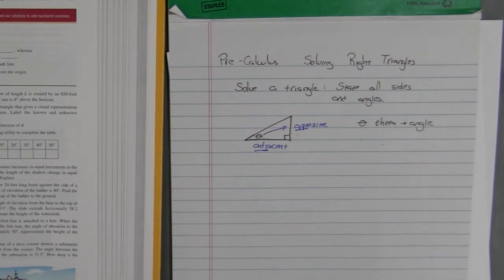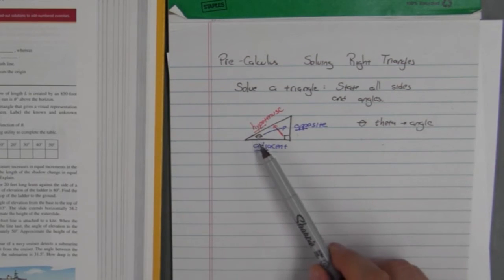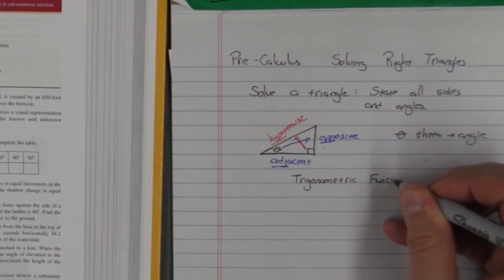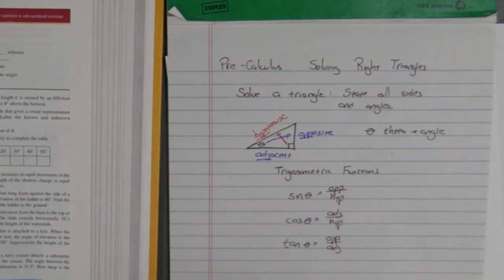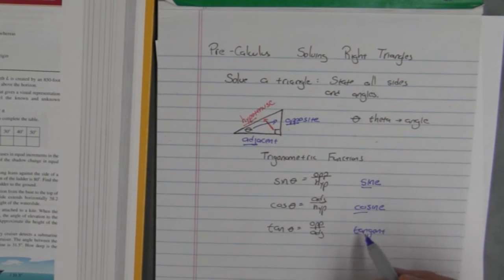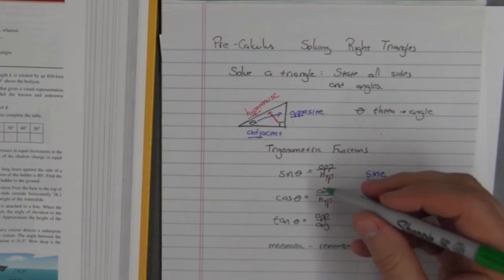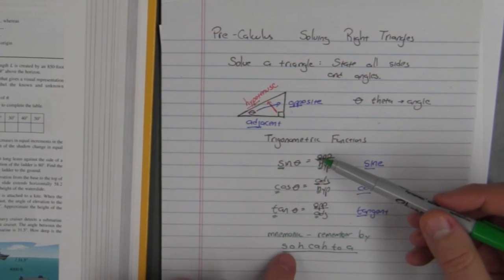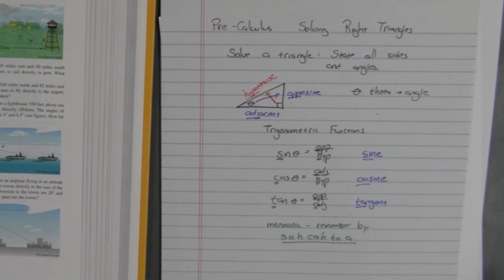Terms for Solving Right Triangles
Dr. R. explains some of the basic terms for solving right triangles. Including: sohcahtoa